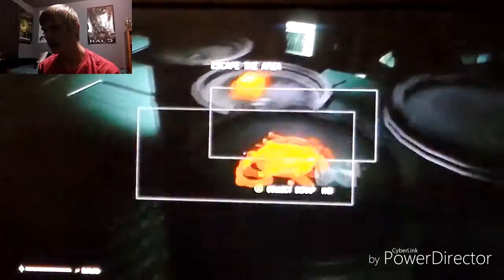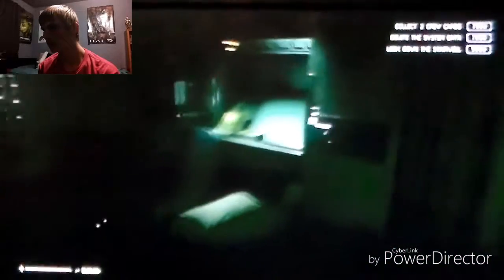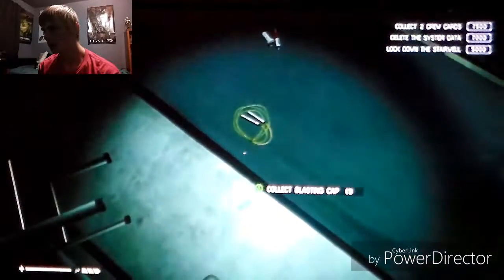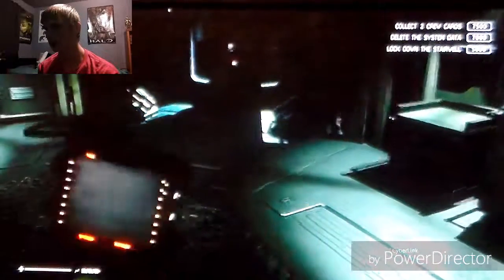I SUCK!!! Alien Isolation [Survivor Mode]